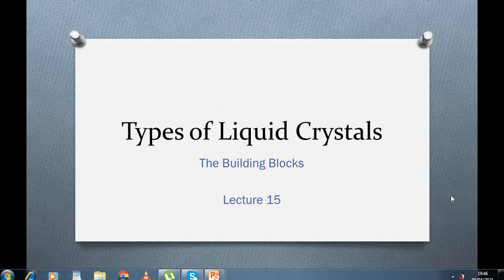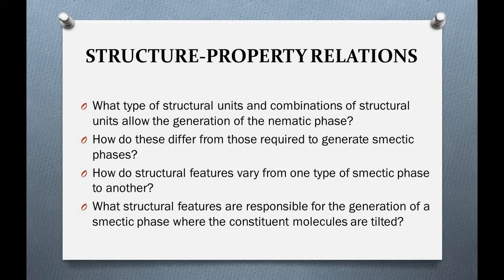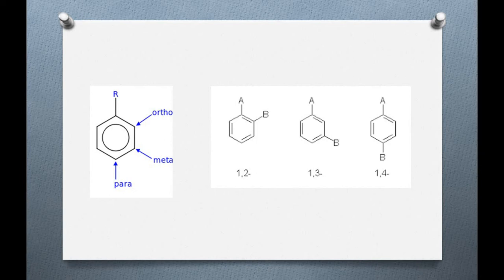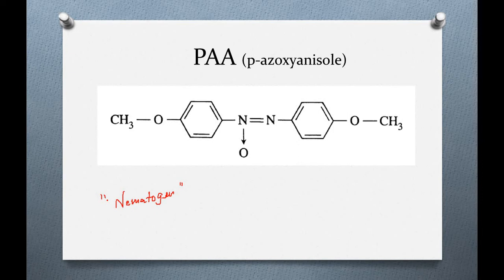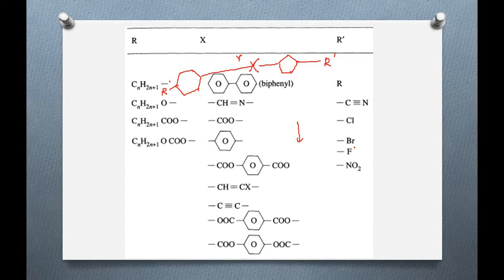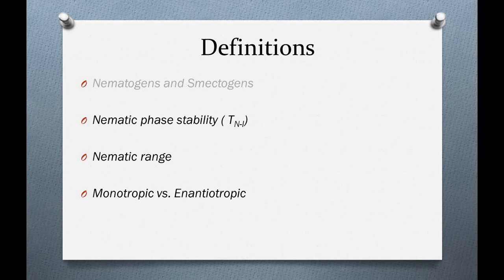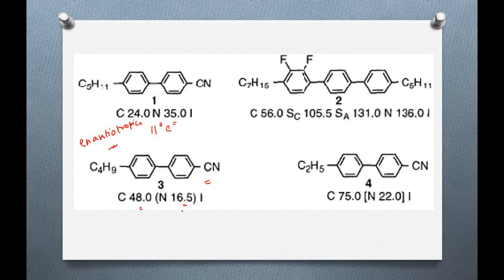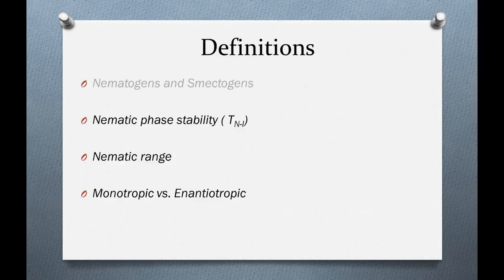Building blocks of Liquid Crystals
Specific properties and structure-property relation of Nematogens and Smectogens. Core and tail structures.